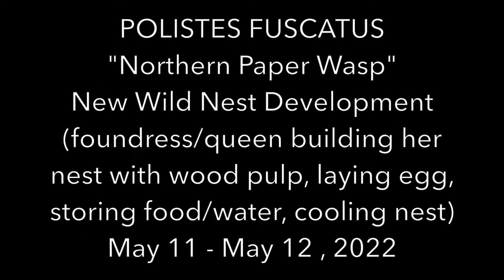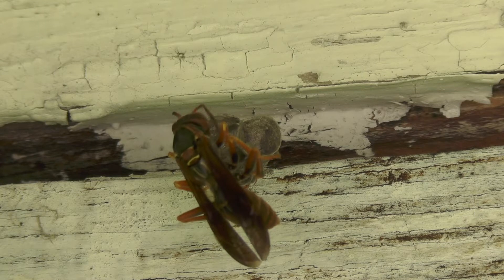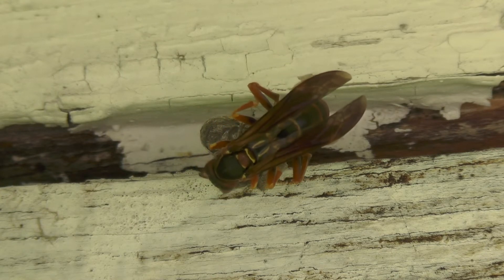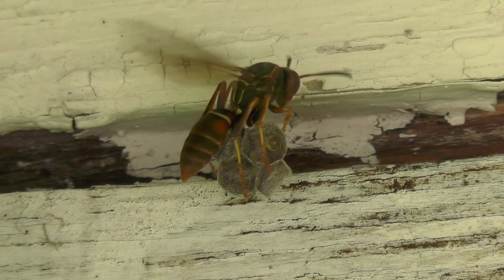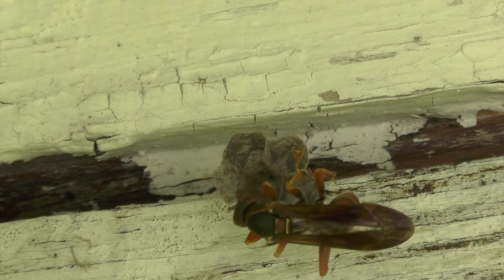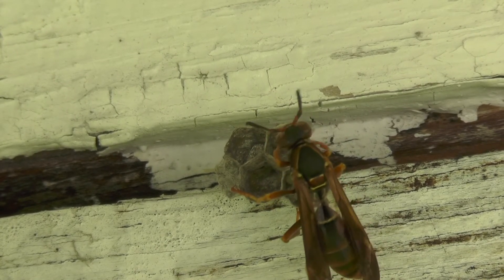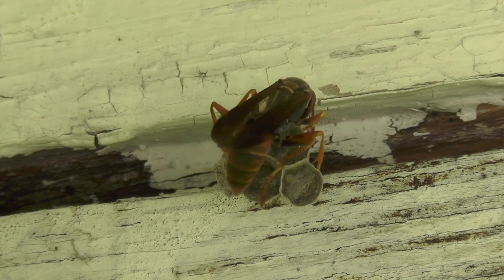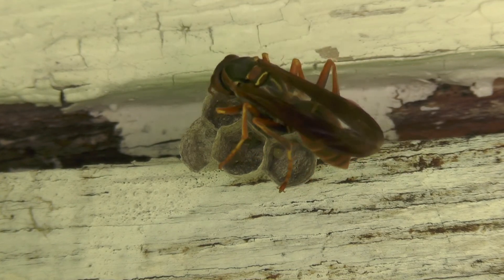Wild Polistes Fuscatus "Northern Paper Wasp" Queen builds nest, stores food, lays egg, cools nest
Join Green Wasp Removal as we study a wild Polistes Fuscatus nest discovered on May 11, 2022, under the eaves of an old barn in northeastern Indiana, USA.

We watch the foundress/queen wasp working hard to build her nest, forage for wood pulp (building material), and provision her nest with nectar and water.  She also fans the nest to cool it during the hot weather, and even lays an egg in one of the newly constructed cells in her nest.

Polistes Fuscatus is a native species in North America, commonly found in the Midwest and Indiana.  Foundress/queen wasps will mate during autumn, hibernate during winter, then emerge in spring to build a new nest (as seen in this video), and start a new colony.